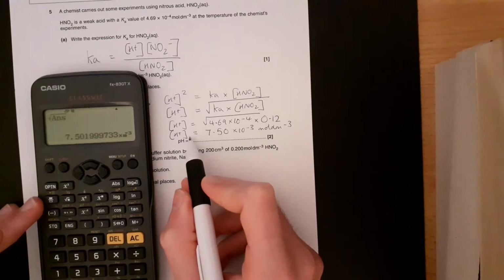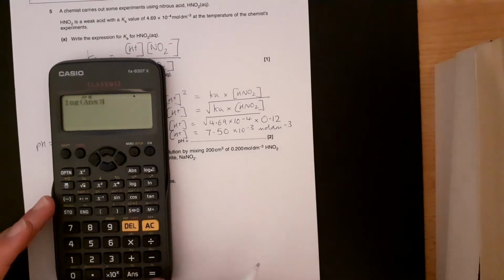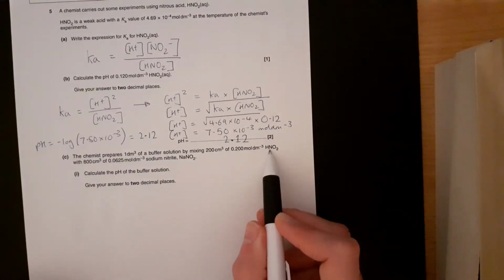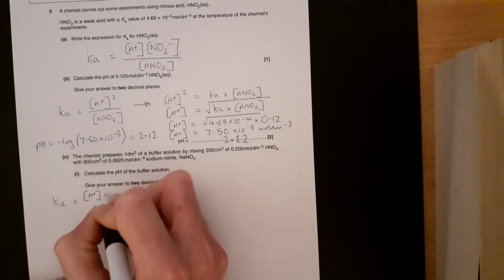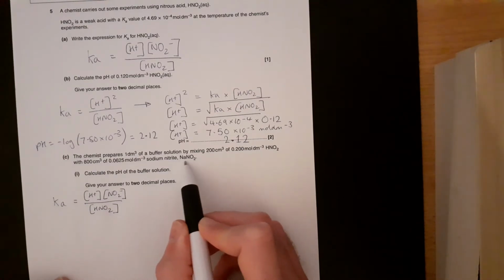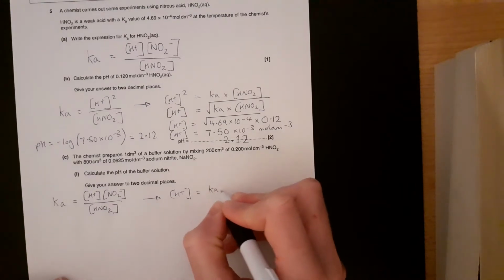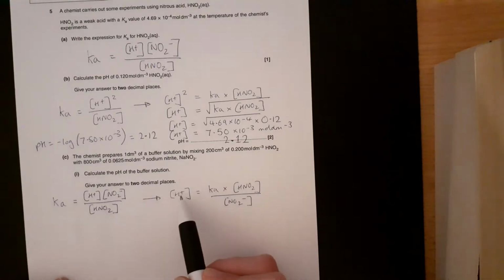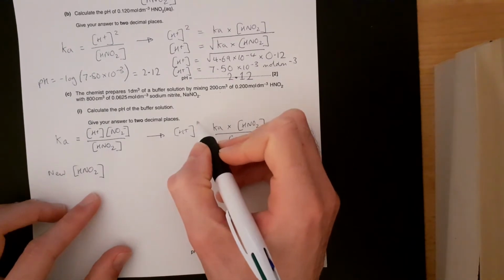21.3 - Neutralisation (and buffer solutions) - part 1